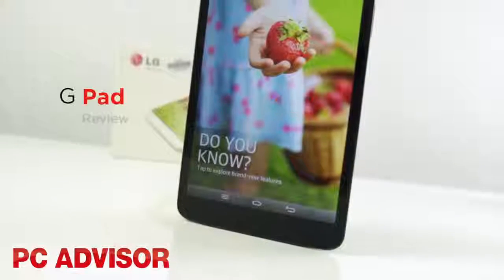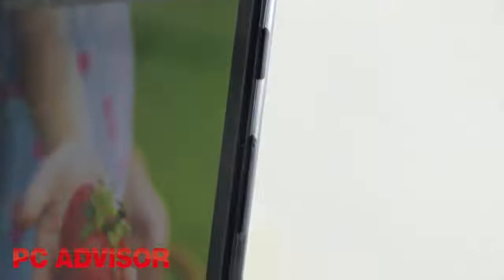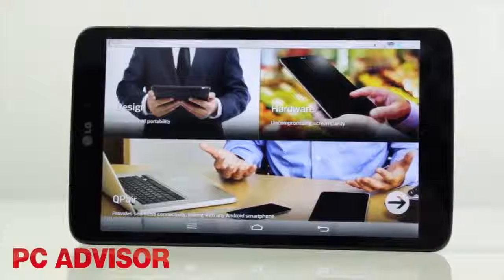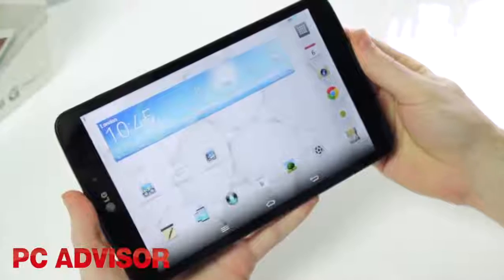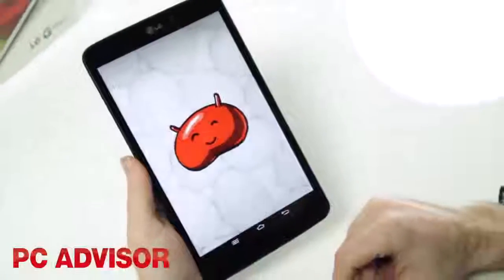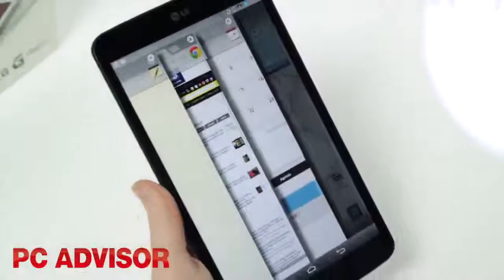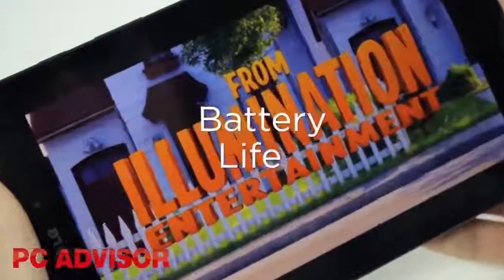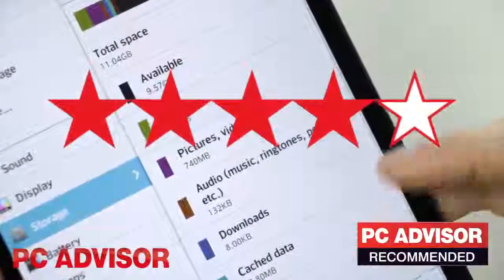LG G Pad 8.3 video review: An 8in Android tablet for £199 is a steal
LG G2 review: The best smartphone you can buy LG Lifeband Touch hands-on review: a smartwatch that is also an excellent activity tracker LG G Flex hands-on review: Curved screen smarthphone displayed at CES 2014 LG webOS Smart TV hands-on review: Smart TV gets a lot smarter LG G Pad 8.3 review: A great Android tablet at a great price    At 8.3in, the G Pad is one of only a few tablets to buck the 10in and 7in trends. And the number not only signifies the screen size, but also how thin the tablet is. Visit Best